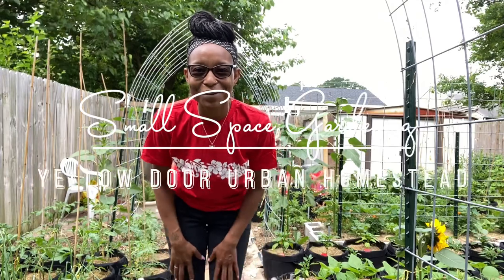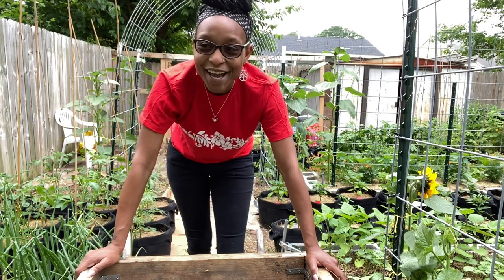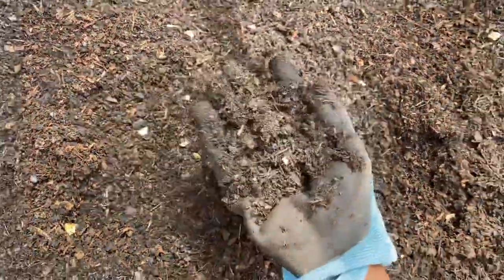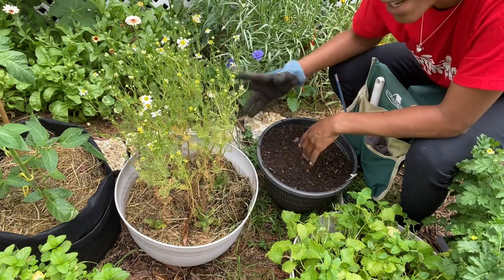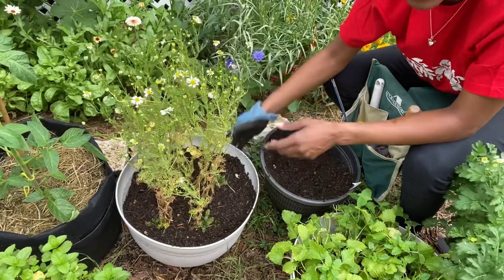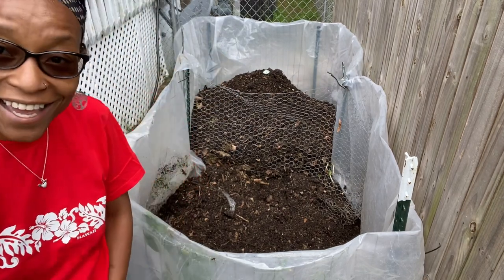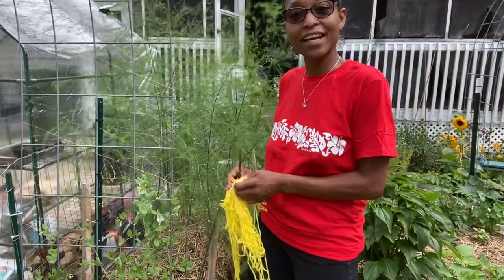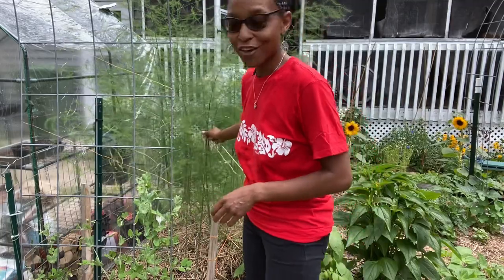Let’s Get You Feed | Top Dressing w/ Homemade Compost | Vlog 12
It’s the time of year around Yellow Door Urban Homestead where things are growing and getting a little unruly or are in need of a boost! Let’s use some compost and yarn to get things tided up!

Sifter was made w/ 2X4’s, hardware cloth and L brackets.